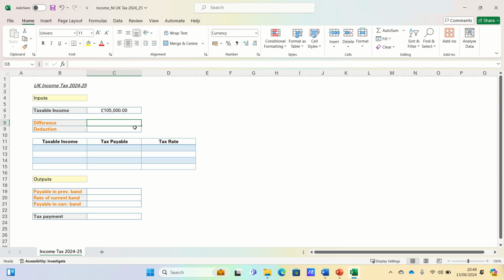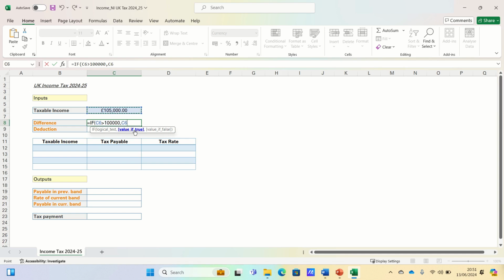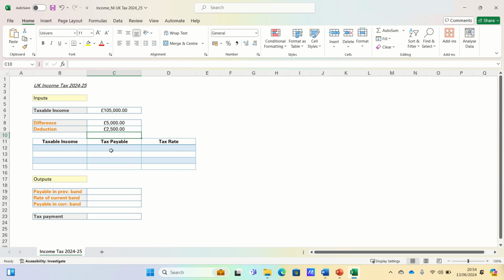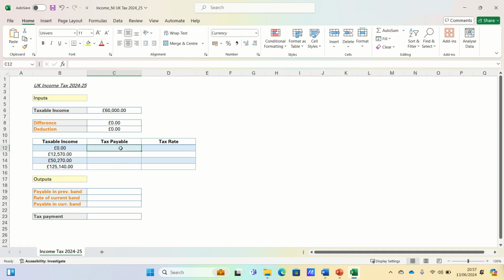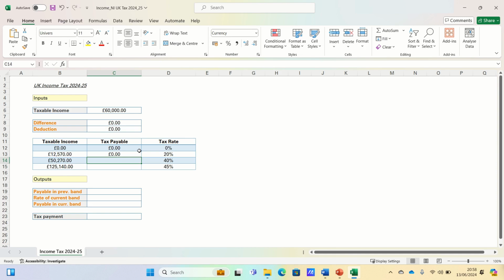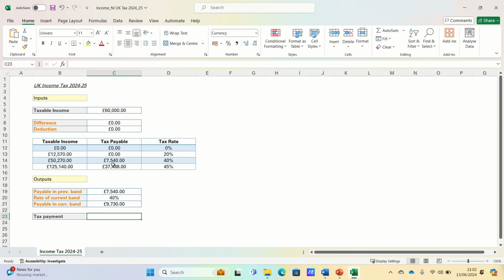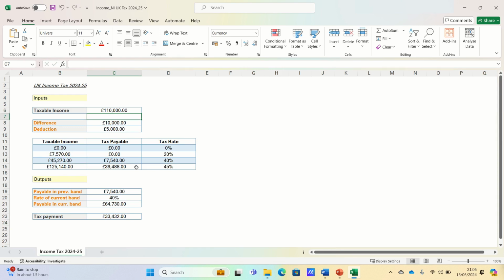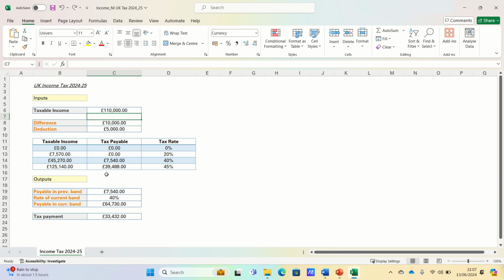Calculate 2024-25 UK Income Tax – Using VLOOKUP In Excel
We cover how to calculate 2024-25 UK Income Tax in Excel. The UK follows a progressive system and therefore, the VLOOKUP function with its approximate match is particularly useful when calculating tax payments. We will start by calculating the deduction in the tax-free allowance based on the taxable income to account for incomes above £100,000. We will then identify the amount payable in each tax band. Following this, we will calculate the outputs, including the amount payable in the previous tax band, the rate of the current tax band and the amount payable in the current tax band and finally, use these figures to calculate the annual and monthly tax payable.

Overview: (0:00)
Calculate Deduction: (0:53)
Set Up Table: (2:41)
Calculate Outputs: (4:45)